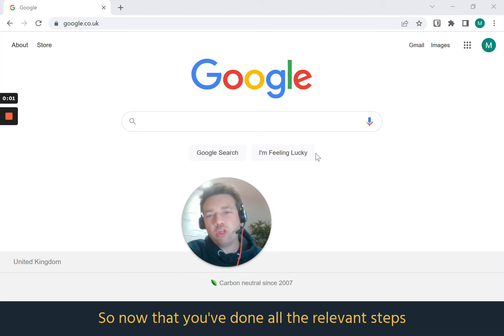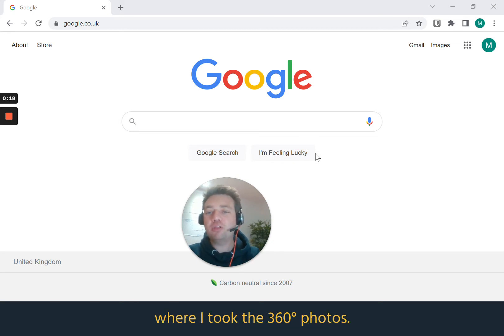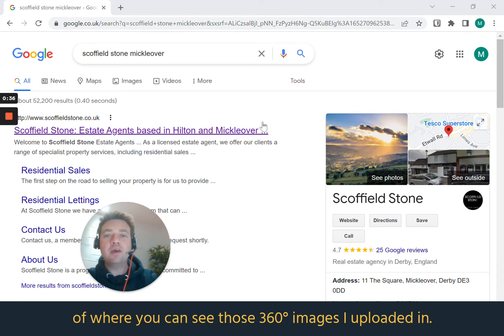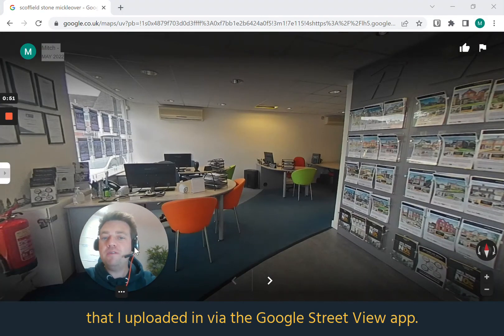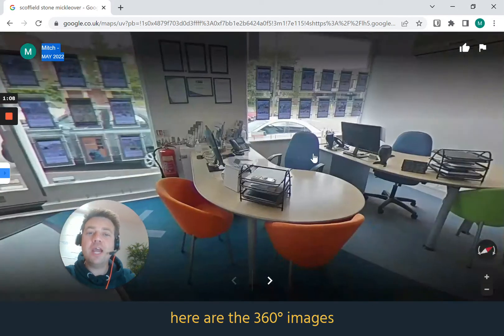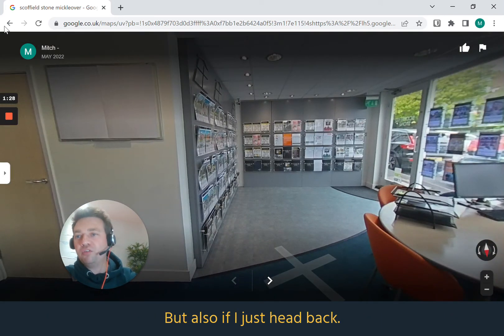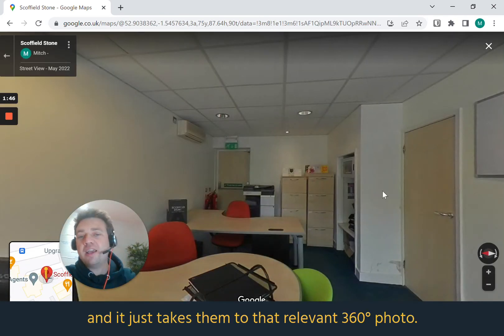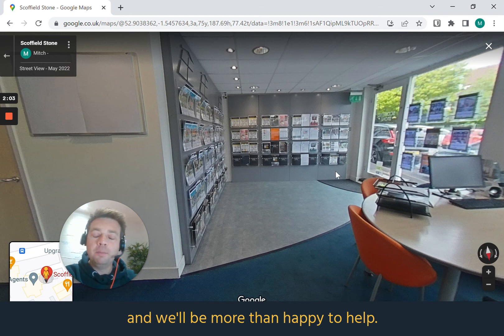Wait 24 hours for google street view to process your images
Wait 24 hours for google to process the photos you have uploaded and linked together. You will then be able to see the finished article.

View the full playlist on how to add How to add 360° virtual tours to business Google Street View listings here: